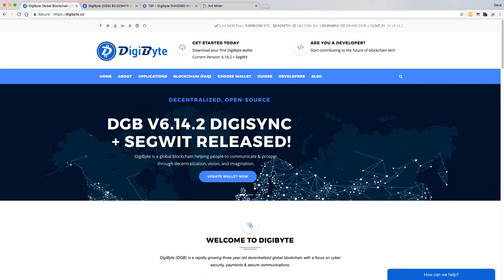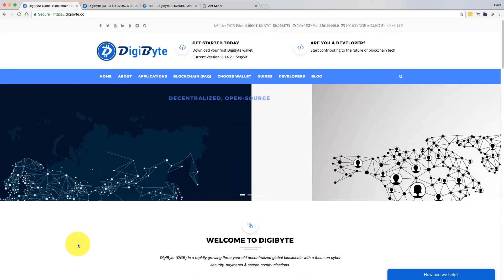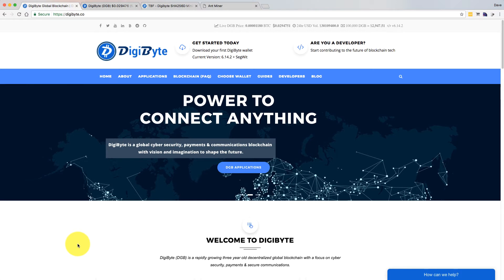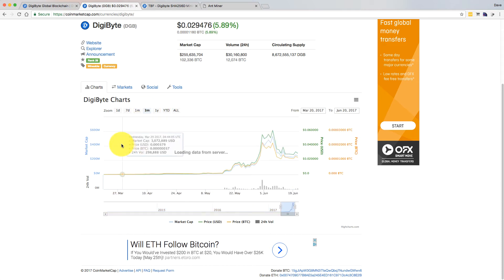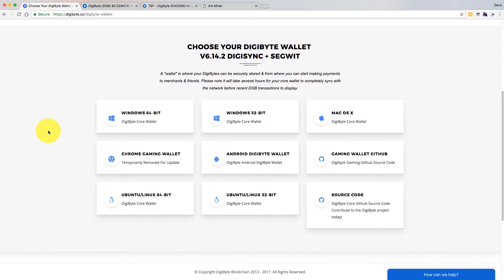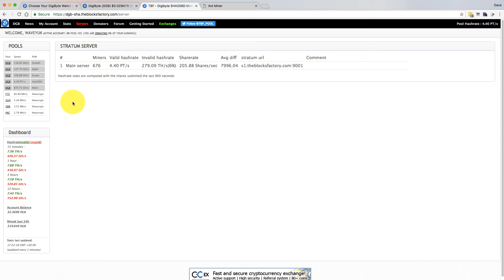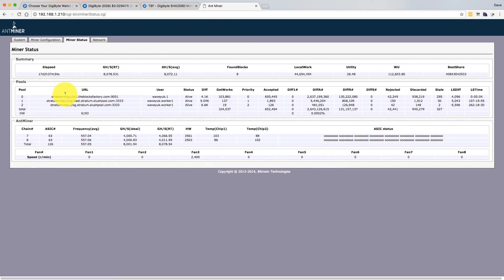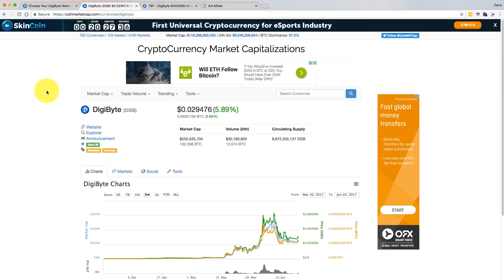Mining DigiByte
DigiByte has the following features.

- Multiple mining algorithm supported
- Mine using Scrypt, SHA256, Qubit, Skein or Groestl algorithm (each accounts for approx 20% blocks discovered)
- Total coins: 21 Billion DGB
- Block time is just 30 seconds
- Transaction fully confirmed in 3 minutes

My results using a single Antminer R4 are approximately 330 DigiByte a day, which at today's price is approximately $10 a day.

Tips are much appreciated, here's my addresses:
Bitcoin: 18ZwmG5o2yeiUW7WgLB2M8ifMK7AAmgsUs
Ethereum: 0x039D99c841fc21d8975aB8691bF6B7540c06389F
Litecoin: LiDRt5ZkNSX1kUT2SPg9hyirdFji8pkXeR
Dash: Xrk1QLtZMPN7BBQewmGHwW2e2AGraLV3Qx
Dogecoin: DKj7UeXXzQy3KwakNLfoaWm8YAQaCa8pTa
Burstcoin: BURST-CMCH-2BAS-BS5A-57T5M
Digibyte: DLmApKQjqC1tMgMKitwtFL8hubgTjfU2cR